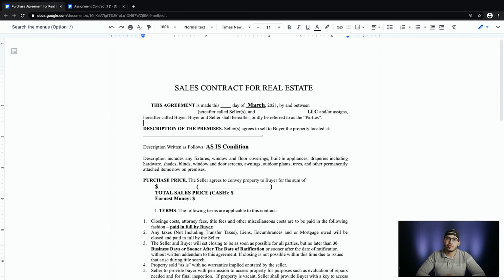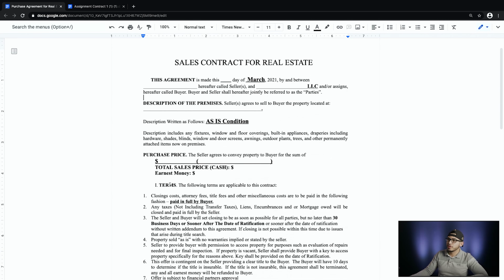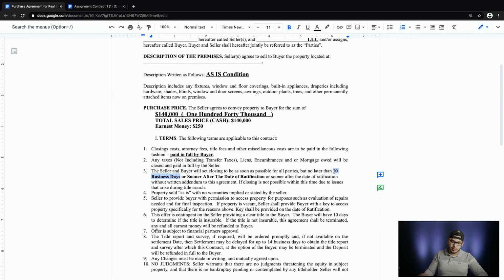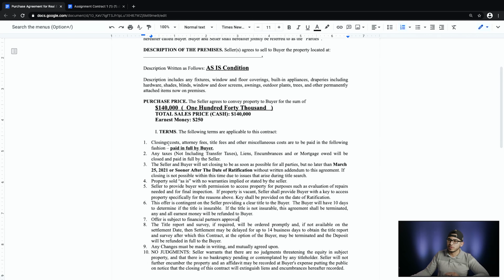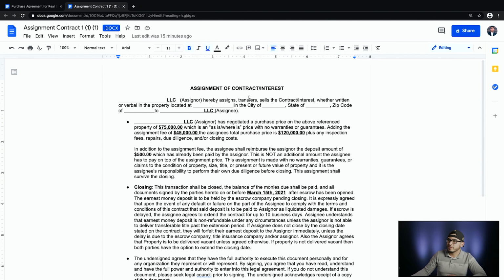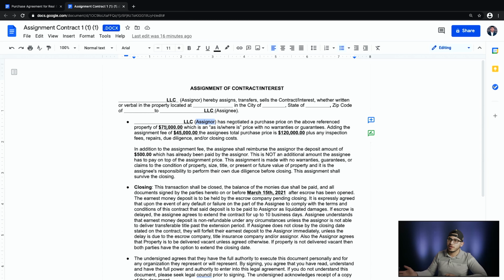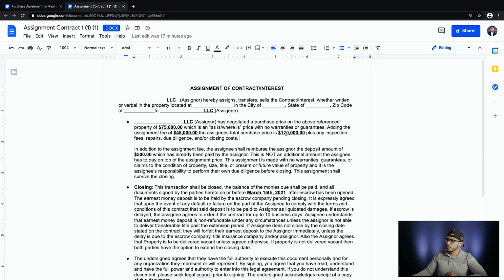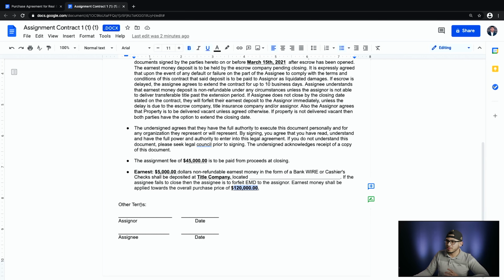How to Write Wholesale Contracts | Real Estate 06 | Iram Saenz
Welcome Back! In todays video, I do a quick overview of how we write our Purchase and Assignment Contracts! I explain why and how we will type them up and what they are meant for.

Free Contracts! - Househacktools.com

I was not always flipping houses and investing in real estate. When I was a 17-year-old kid I was just trying to survive. I went from living in a trailer to bouncing around couch to couch, I was at the point of giving up until I landed on my final couch. The couch where I learned about Real Estate and where I started cold calling. This was the sign I needed in order not to give up.

After being introduced to cold calling by my brother Alex Saenz, I finally felt like I was going in the right direction. I was able to overcome depression and fight for a better future. I started banging the out the phones and was able to get a $17,000 deal on my first deal. Never in my life did I see that kind of money. At that moment I knew I was on the road to success.

I remember buying a $1000 car, specifically a 2004 Ford Taurus with over 200 Thousand Miles! I used this car to start driving for dollars in order to produce more deals with no marketing money. In my first year I was able to bring in about $250,000 in revenue! LIFE CHANGING!

Since then, we’ve been able to build a real estate team of 5 people who together produce 7 figures a year in wholesaling alone! It’s unreal that I was at a point of giving up on life and went on to becoming a successful business owner, providing for my family to living in a penthouse, driving luxury cars, and traveling whenever I please.

Real Estate is something that has changed many lives including mine. Now ask yourself this question. WHY NOT YOU?

By Zeeky Beats